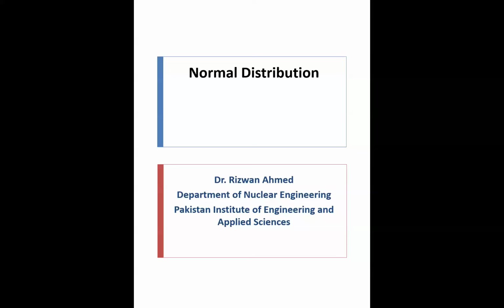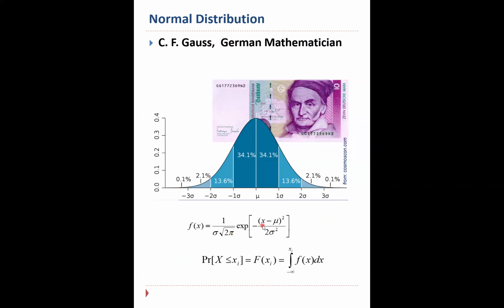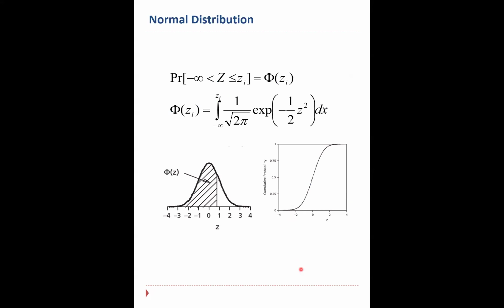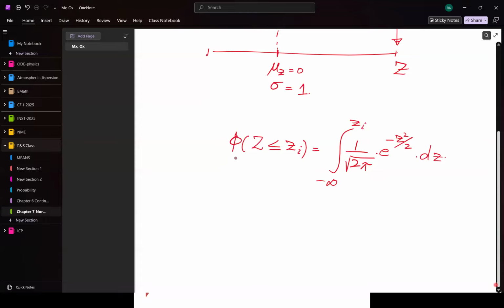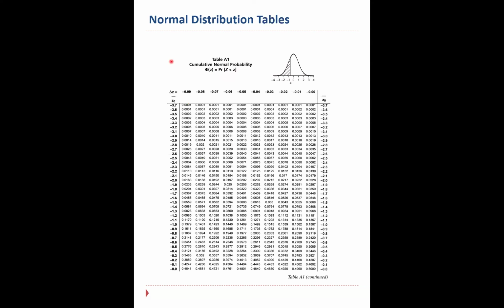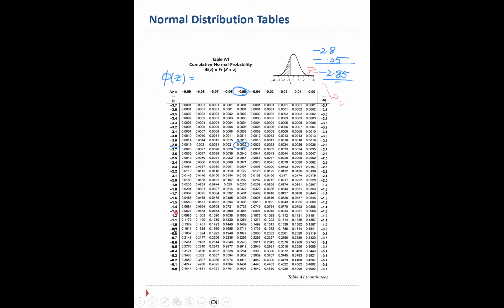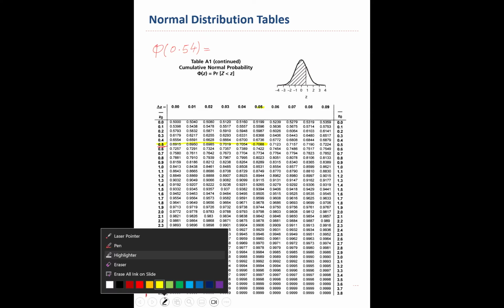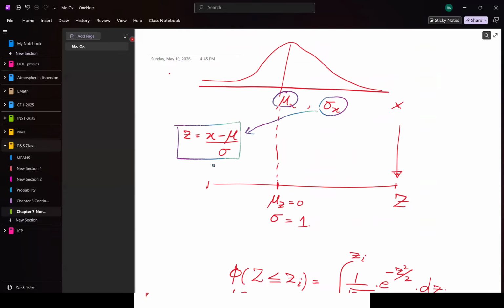Normal distribution-1 (Probability from Table)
This video is first session on Normal distribution. The standard Normal distribution and calculation of probabilities have been discussed.